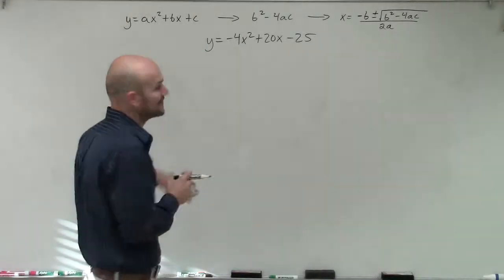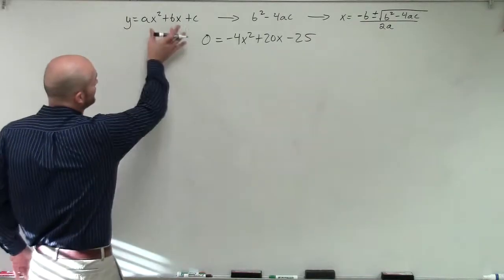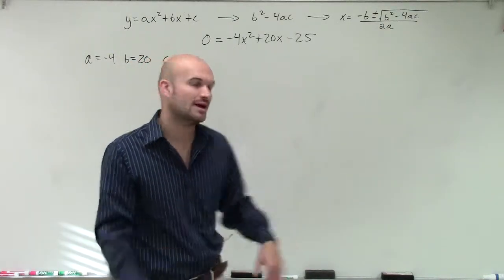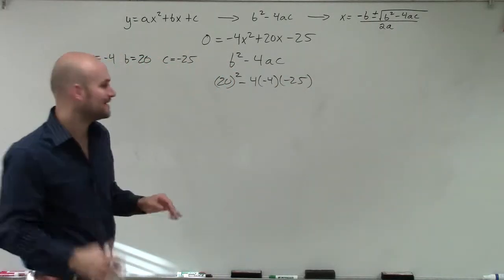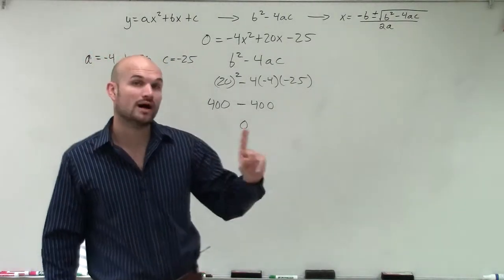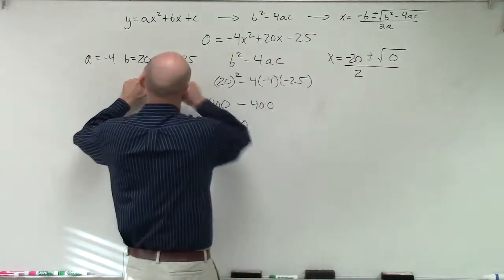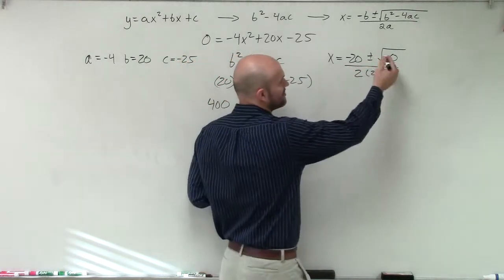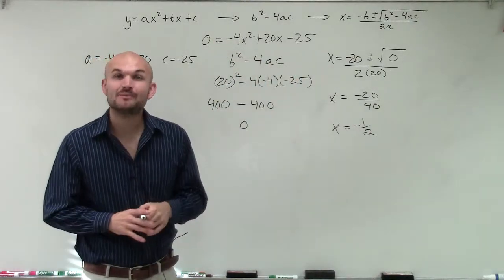Solving a quadratic by applying the quadratic formula